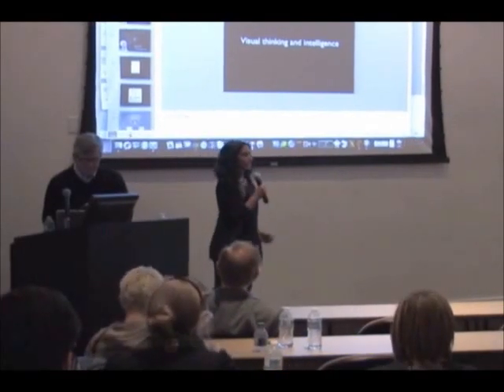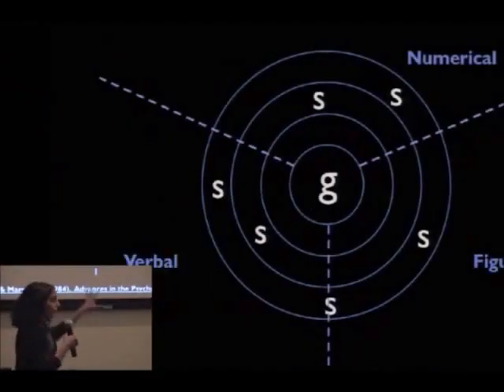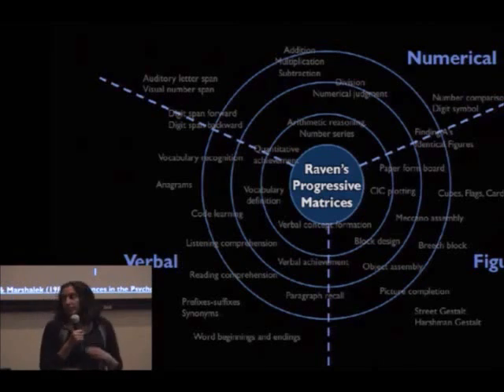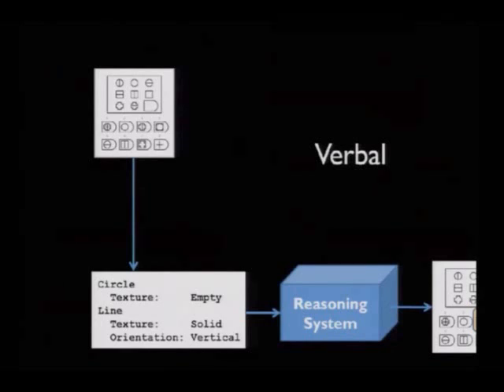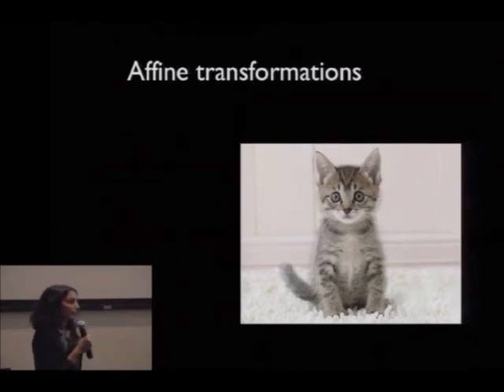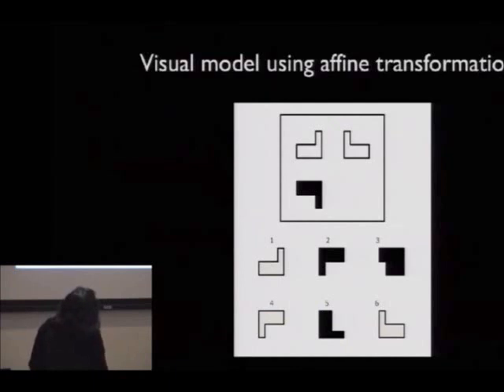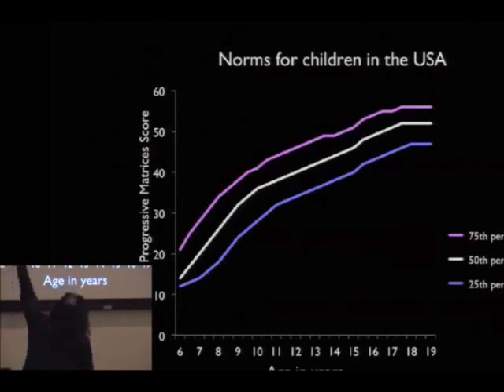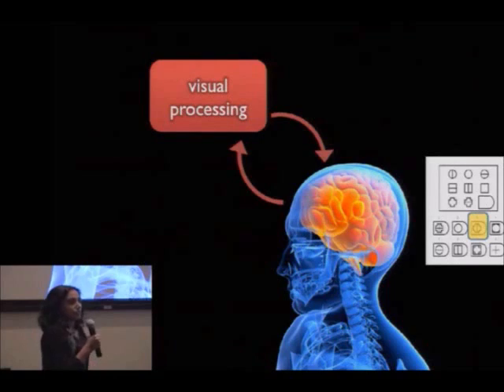An Illustrated Conversation: Visual Thinking in Autism, Art, and Creativity (Maithilee Kunda)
Georgia Tech Neuro-Humanities Entanglement Conference + Neuro-Salon
Design and Intelligence Lab, Georgia Tech GVU Center